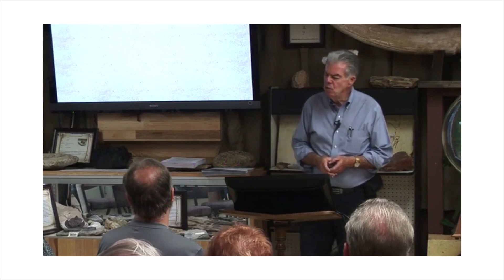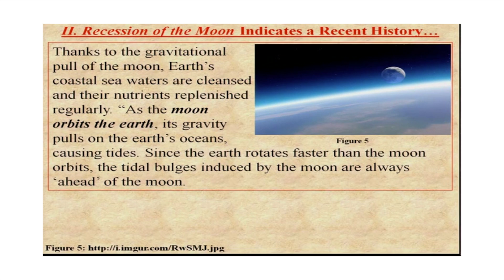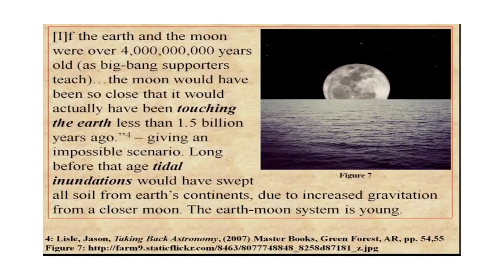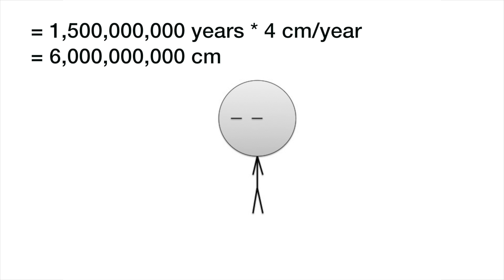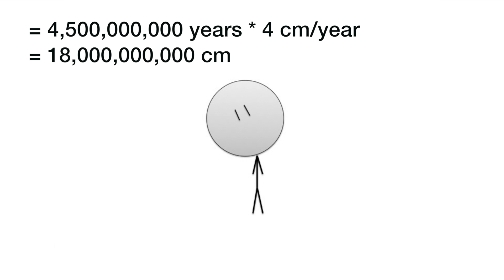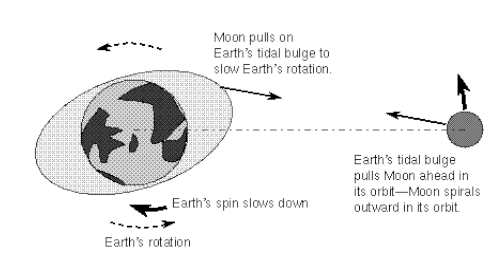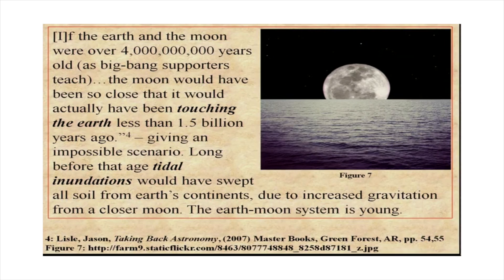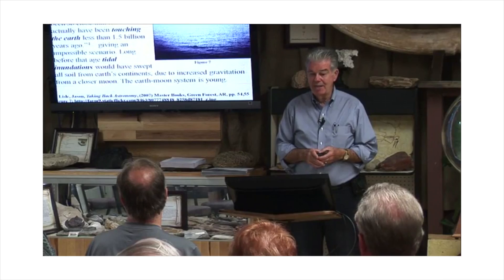Silly Creationist Thinks the Moon Proves Young Earth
Just when you think creationists can't pull out any more shit, another one appears attempting to debunk evolution using the lunar recession phenomena. Although this argument is weak and redundant, Professor Stick shall explain the reality of the lunar recession.